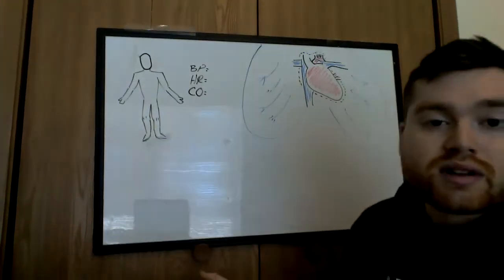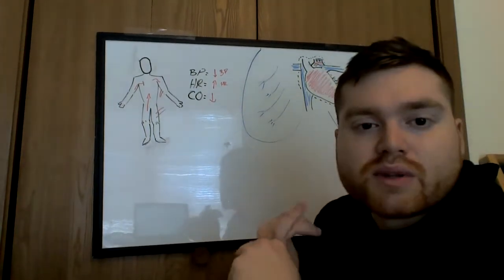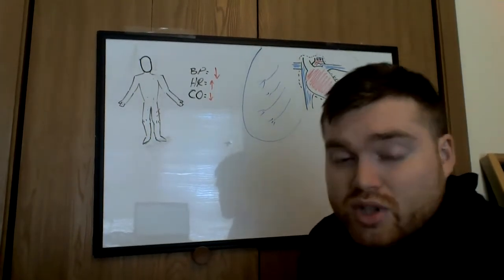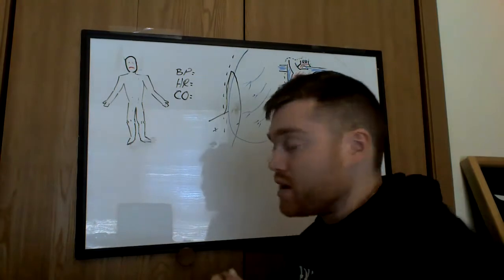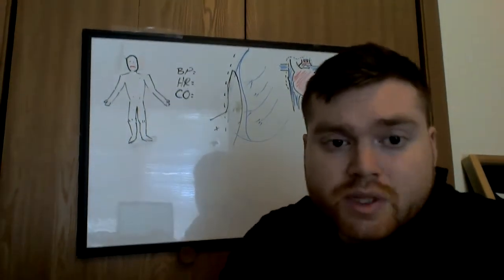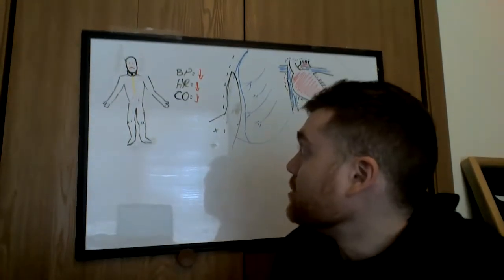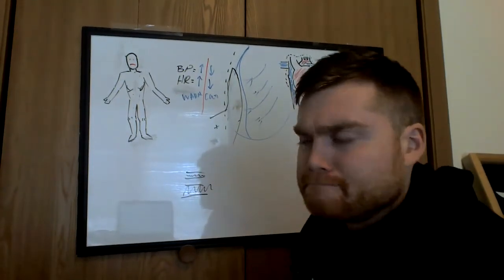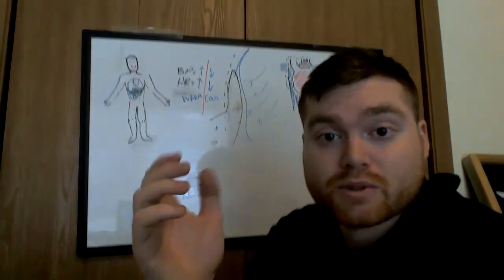Shock Video WICK